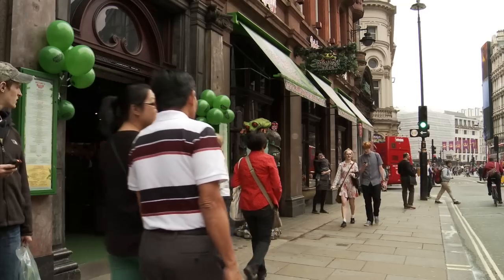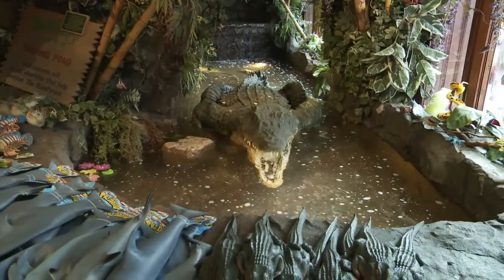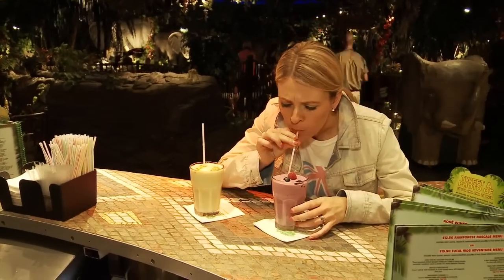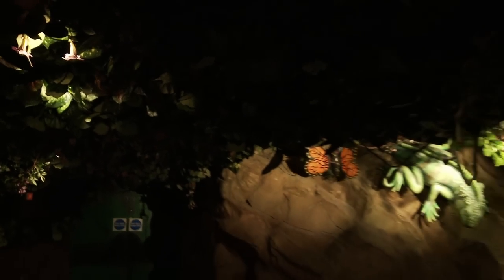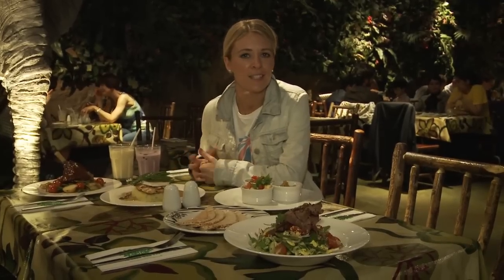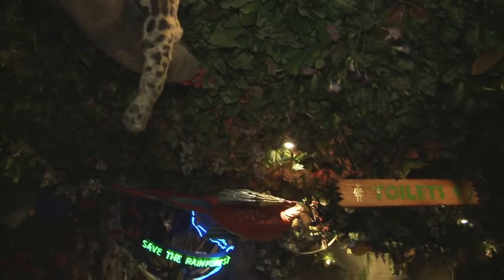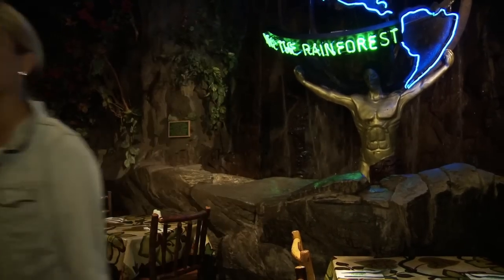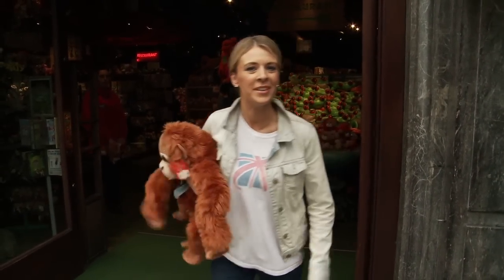Rainforest Cafe - Your Adventure Begins...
Rainforest Cafe London, A Wild Place To Shop and Eat.

London's best loved family dining attraction combining great food in a jaw dropping environment, open's it's doors through this introductory video.

Your adventure begins as you walk past the crocodile pond and into the Mushroom Bar where our Safari Gudies will whisk you on a whirlwind tour of the Amazon Rainforest.

See and experience what it's like in the rainforest, complete with interactive floors, animatronic elephants, gorillas, jaguars, indoor waterfalls, tropical fish tanks and thunder and lightning storms brining it to life.

Once seated, enjoy delicious food from our extensive menu offering American and International dishes whilst you soak up the surroundings, but ensure you make time to have one of our amazing fresh juices or smoothies from our well respected team of mixologists and Smoothie Master!

Perfect for kids and Big Kids alike!